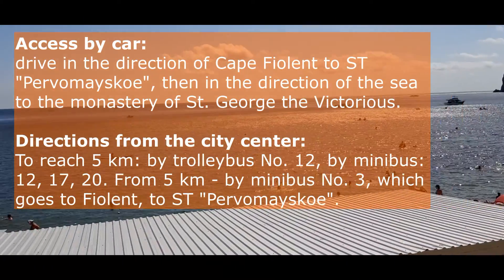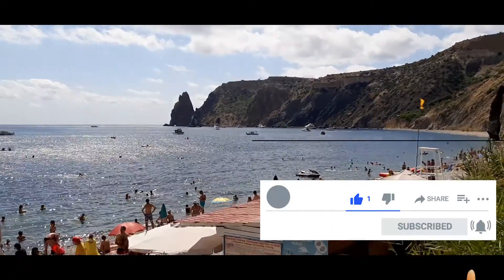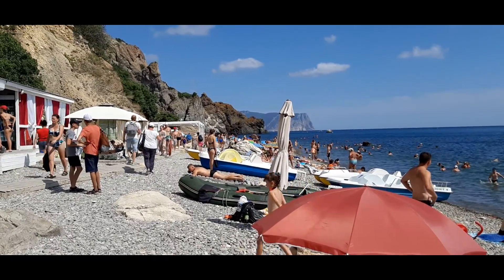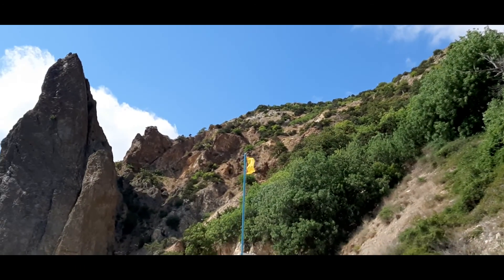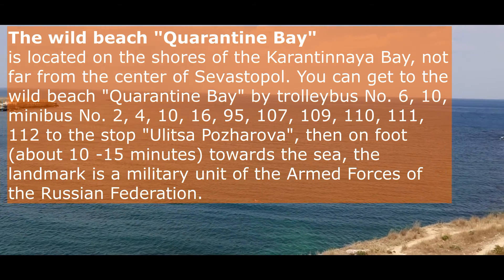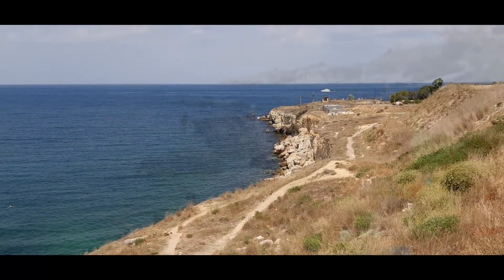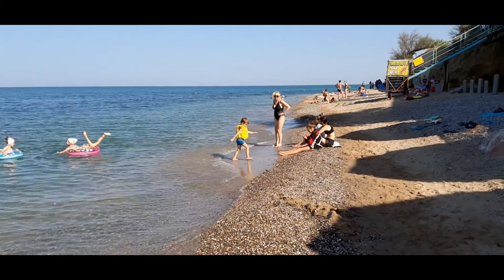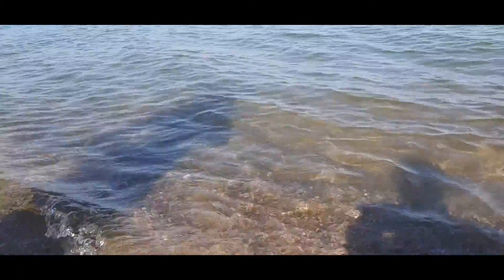Comparison of beaches in Crimea in summer 2020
Comparison of beaches in Crimea in summer 2020. Beaches in Sevastopol, Sudak, Nikolaevka and Alushta
Thinking how to choose a place to stay in Crimea. Watch this video
Jasper beach and Cape Fiolent near Sevastopol
Nikolaevka beaches
Quarantine Bay in Sevastopol
Central beach in Sudak
Central beach in Alushta

You can watch a separate video for each resort on my channel soon